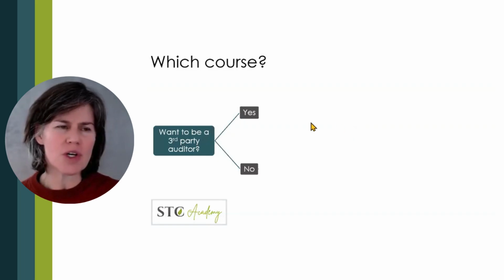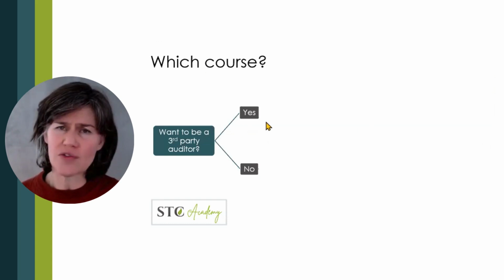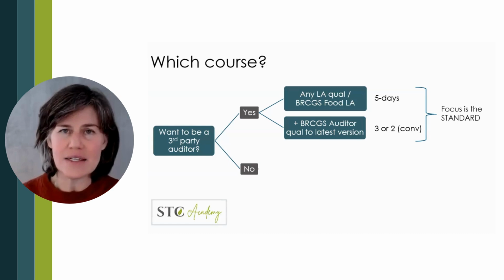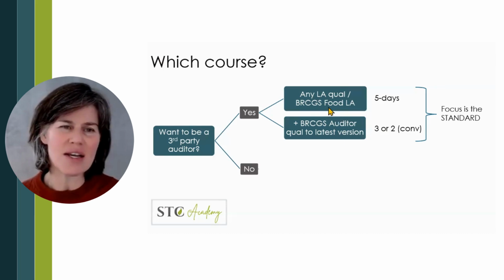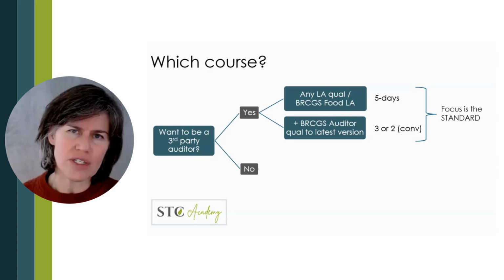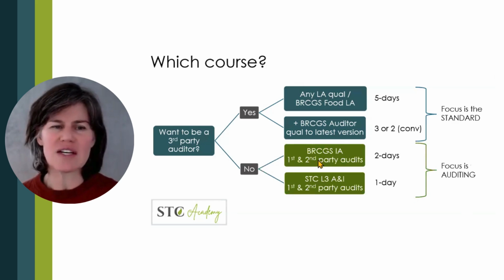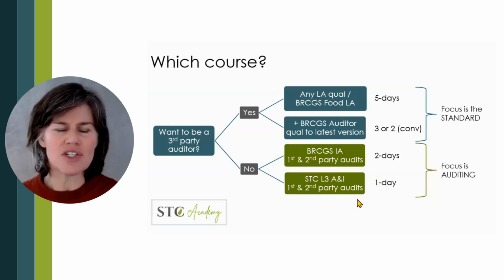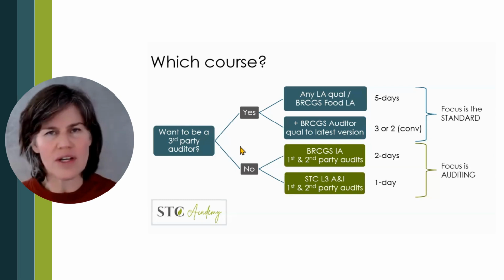Food Safety Auditing Courses Explained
Dreaming of a career as an Auditor in the food and manufacturing industry? With so many courses to choose from, picking the right one can be tricky. In this video, we’ll break down the different auditing courses available so you can find the perfect fit for your career goals. Let’s get started!

Auditing in the food and manufacturing sectors plays a vital role in ensuring that businesses meet critical safety, quality, and regulatory standards.

The BRC Global Standards audit is a certification process that evaluates operations on key aspects like hygiene, traceability, and operational processes. This certification not only boosts efficiency but also enhances consumer trust and opens doors to broader market access.

The STC Auditing Course is designed to equip professionals with the knowledge and skills required to conduct audits for BRC standards. This training covers everything from risk assessment and compliance checks to comprehensive reporting. Graduates gain the expertise to improve operational efficiency and ensure strict adherence to regulatory standards.

However, choosing the proper auditing qualification is an important decision. Whether you're looking to specialize in a specific standard or gain broader auditing skills, we've got options tailored to your needs. Let's take a look at your options.

▶️ Step 1: Want to Be a Third-Party Auditor:
Suppose your goal is to become a third-party auditor. In that case, you'll be working with a certification body, auditing manufacturing sites to ensure they meet specific standards (like food safety or packaging). At STC, we primarily focus on BRC standards.

To get started, you'll need two key things:
• Lead Auditor Qualification: This is a 5-day course that can be done for any standard. If you already have this qualification, that's great! You'll need additional training on the specific standard you want to audit.
• Standard-Specific Training: After you have your Lead Auditor qualification, you'll need to take a course on the latest version of the standard you want to audit. For BRC, this is usually a 3-day course. If a new version of the standard comes out, you may need to take a 2-day conversion course to stay up to date.

For those starting fresh and specifically interested in BRC, you can jump right into the BRC Lead Auditor course. This 5-day course will give you everything you need, including training on the latest food standards, so you don't need any additional courses.

▶️ Step 2: Interested in First or Second-Party Auditing:
If you're not looking to be a third-party auditor but want to conduct internal audits (first-party) or audit suppliers (second-party), we have two excellent courses:
• BRC Internal Auditor Course: A 2-day course focused on auditing within the BRC framework.
• STC Level 3 Auditing & Inspection Course: A 1-day course that covers all the best auditing practices, including GFSI requirements.

These courses will teach you how to conduct audits effectively, regardless of which standard you're working with. They focus on auditing techniques like report writing, managing audits, and handling non-conformities, making them useful for any industry.

▶️ Step 3: Which Course is Right for You:
• If you want to specialize in a specific standard like BRC, choose the Lead Auditor or Internal Auditor courses related to that standard.
• If you want a broader qualification that applies to any industry or standard, consider the STC Level 3 Auditing & Inspection or BRC Internal Auditor courses.

Choosing the right auditing course depends on whether you want to work with specific standards like BRC or if you're looking for a more general auditing qualification. Either way, we've got you covered. If you have any questions or need more help, don't hesitate to reach out.